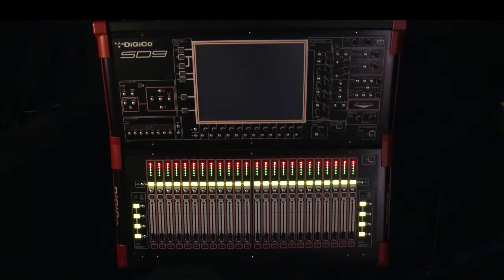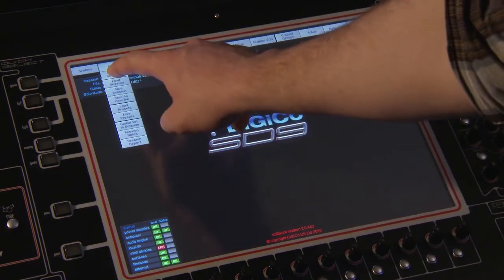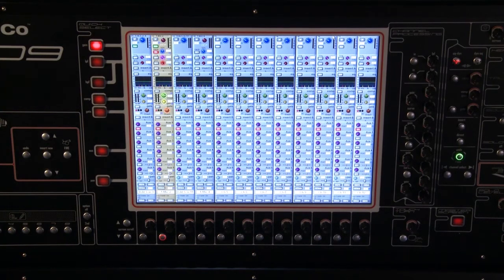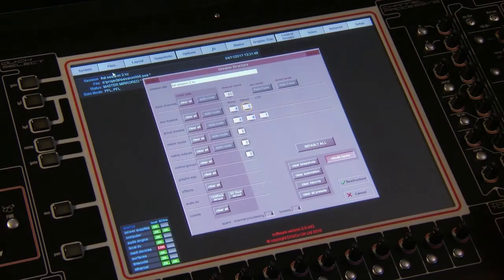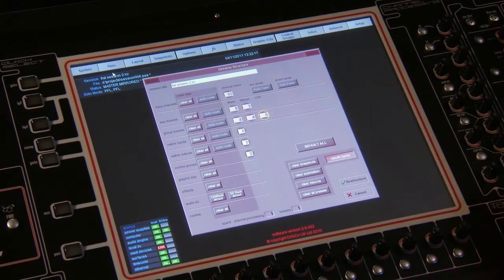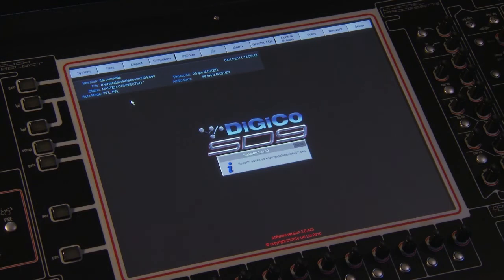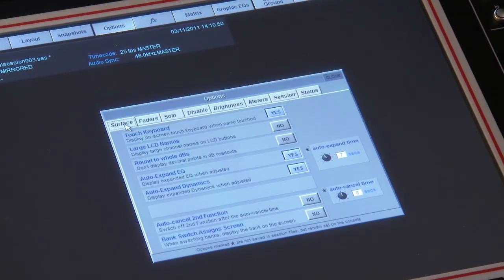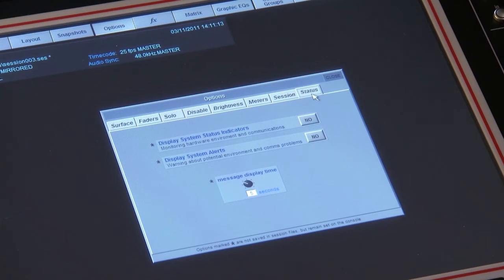QS-Session Structure and Configuration.mp4